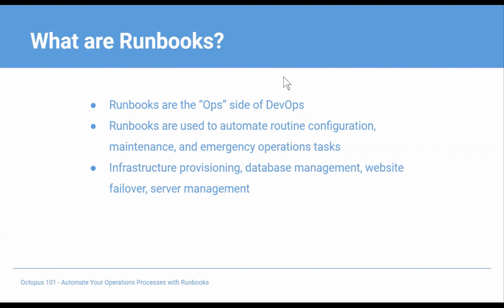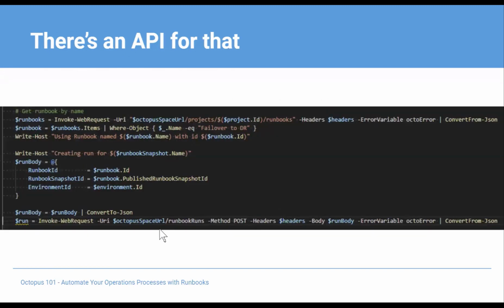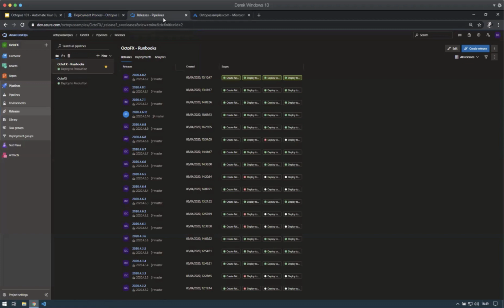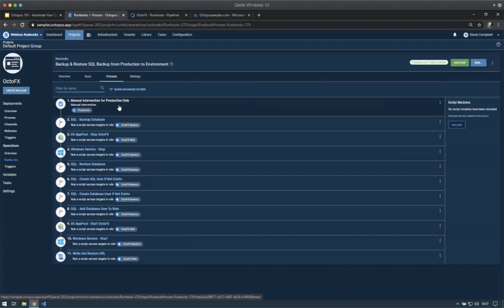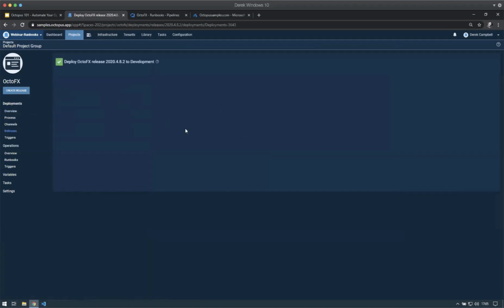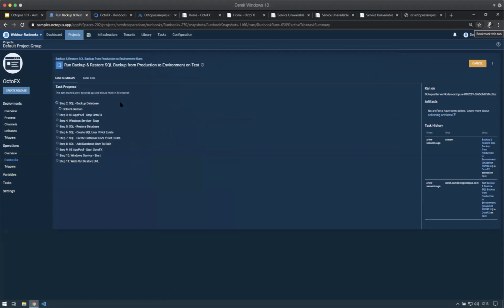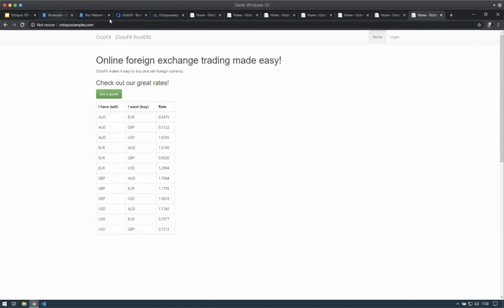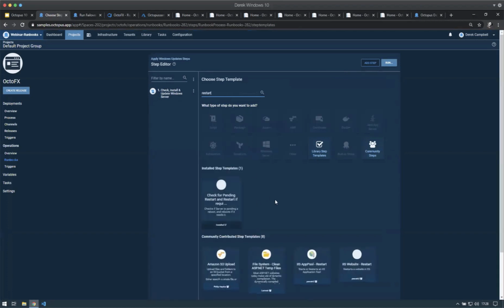Automate Operations Tasks with Octopus Runbooks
In this session, Continuous Delivery Architects Derek Campbell & Ryan Rousseau take you through how Runbooks can help automate your routine maintenance and emergency tasks with real-world examples of how they can save you time and money.

0:00 - Agenda
0:36 - What are Runbooks?
1:59 - Why Runbooks?
6:00 - Runbooks vs Deployments
8:20 - Publish Runbooks
10:19 - There's an API for that
11:17 - Demo
48:26 - Q&A

See Runbooks in action:

* Automating failover to DR
* Automating Infrastructure Provisioning
* Using Runbooks to install windows updates
* Using Runbooks to failover DNS
* Use Runbooks to install applications, features & dependencies
* Use Runbooks to monitor your application
* Starting/Stopping Servers & Services

- The OctoFX Sample with Runbooks can be seen using Guest authentication
- Octopus is free for small teams with less than 10 deployment targets both in the cloud and on-prem